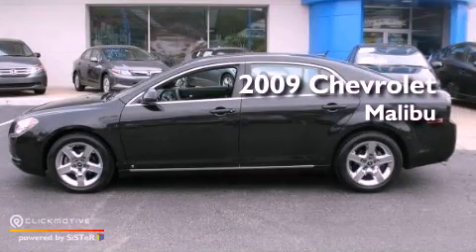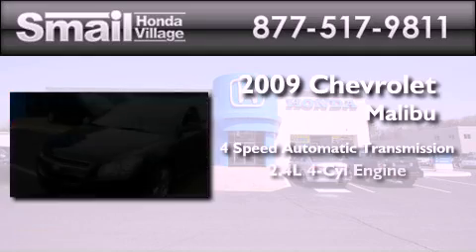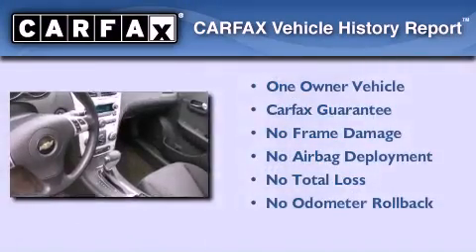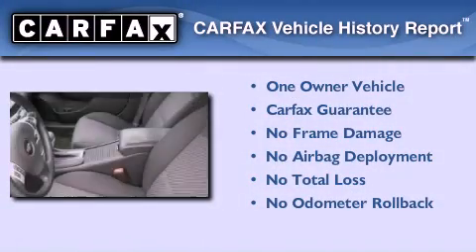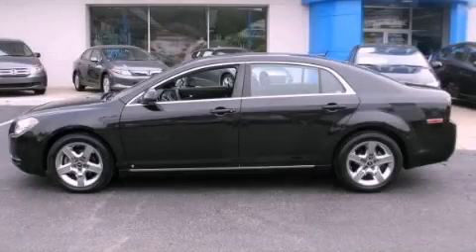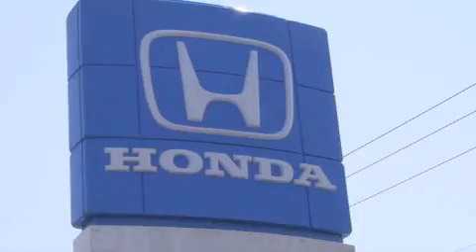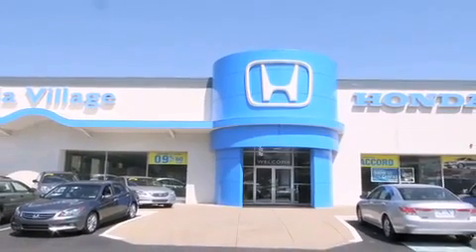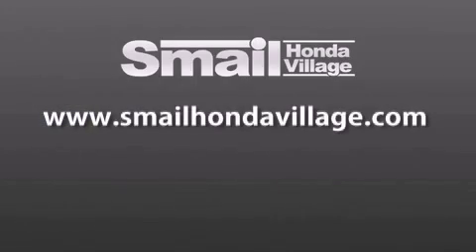Pre-Owned 2009 Chevrolet Malibu Greensburg PA 15601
Year : 2009
 Make : Chevrolet
 Model : Malibu
 Engine : 4 2.4L
 Trans . : Automatic
 Exterior : Black Granite Metallic
 Miles : 27,031
 Interior : Ebony
 Stock : 98813A